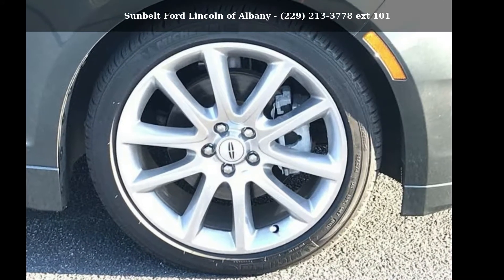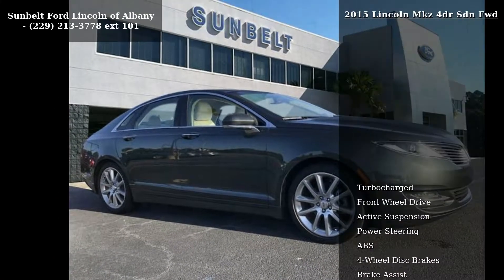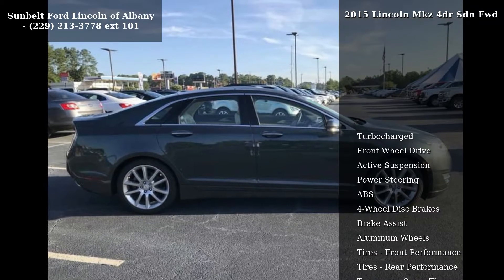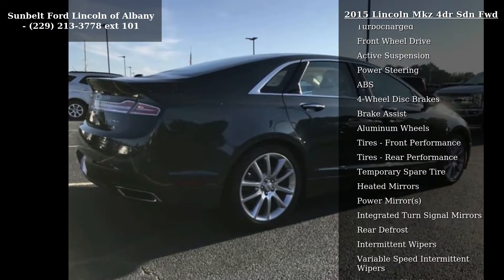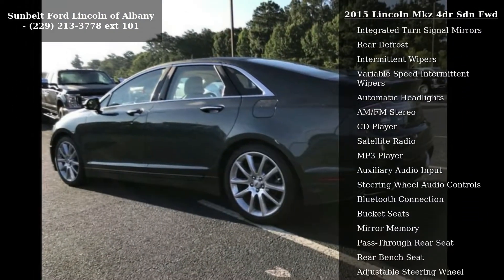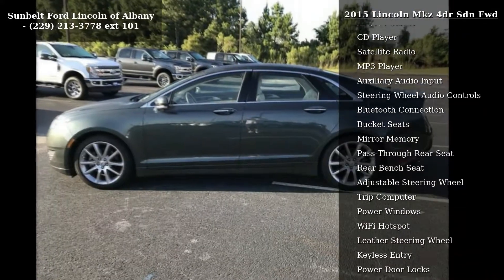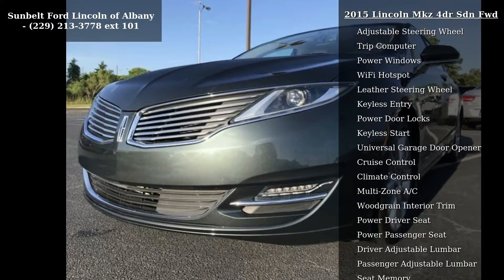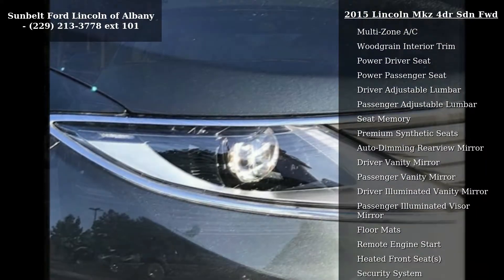2015 Lincoln MKZ 4DR SDN FWD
2015 Lincoln Mkz 4dr Sdn Fwd

Condition: Used
Mileage: 23298
Transmission: 6-Speed Automatic w/OD
Exterior Color: Gray
Doors: 4
Stock: #11492
Cylinders: 4